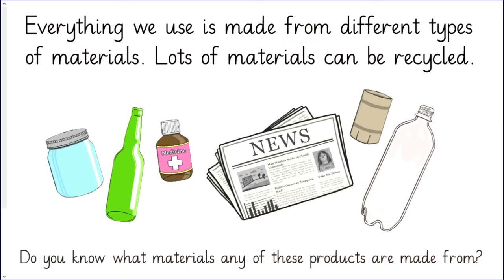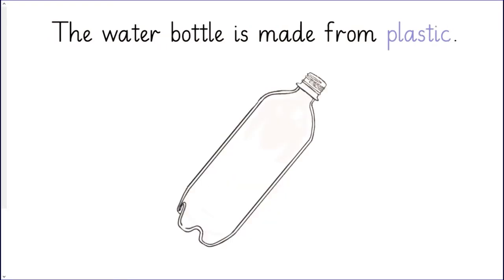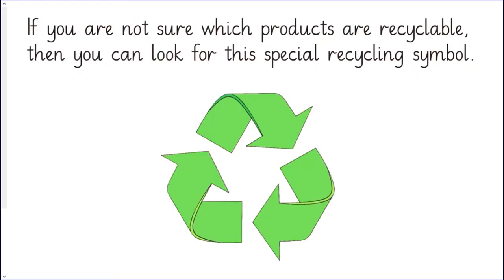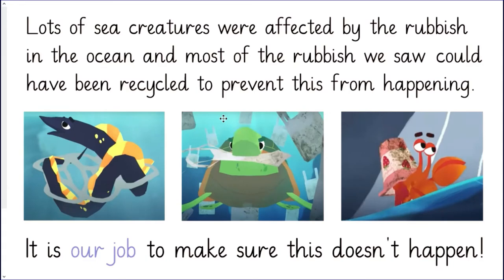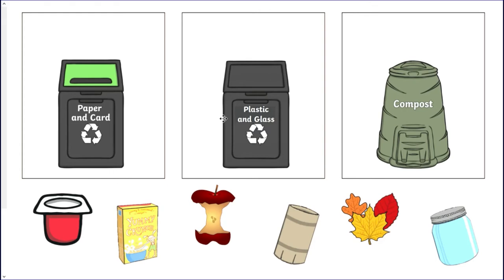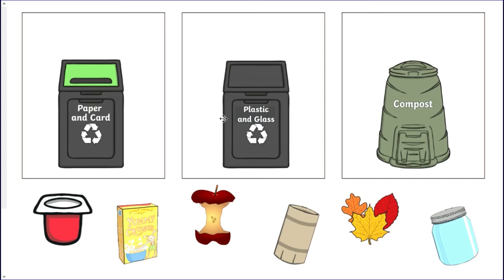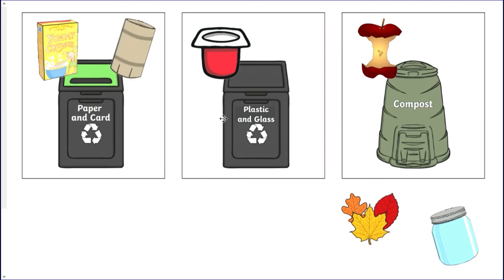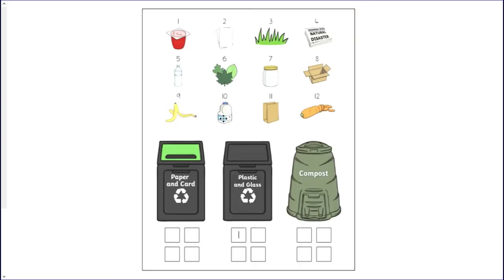Year 1 Week 5 Science Lesson 5